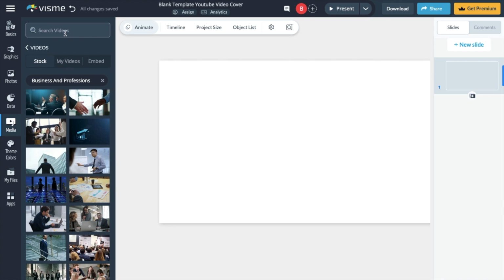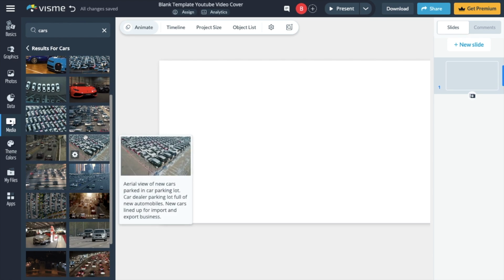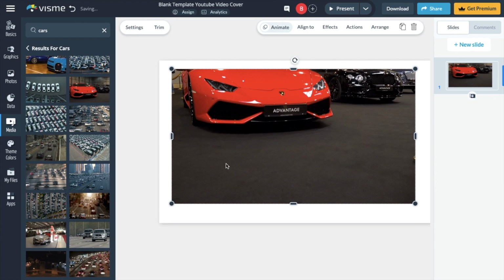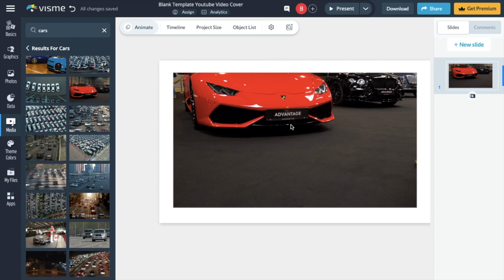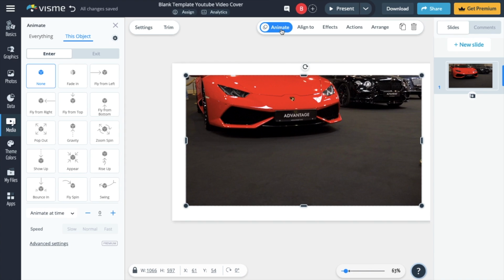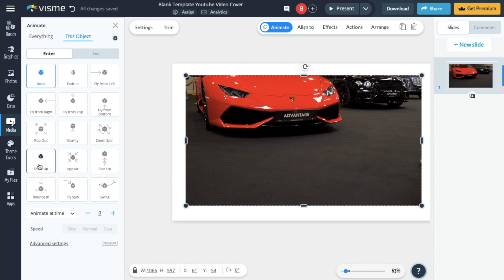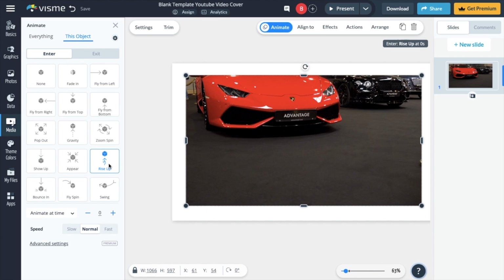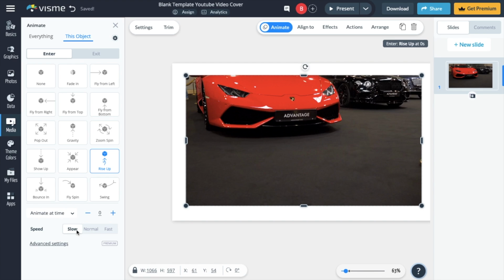How To Animate A Video On Visme | Step By Step Guide - Visme Tutorial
Elevate your Visme projects by adding animation to videos with our engaging tutorial. Tailored for designers, marketers, and educators, this guide dives into the creative process of bringing motion and energy to your visual content. Learn how to use Visme's dynamic animation tools to animate elements within videos, enhancing presentations, infographics, or marketing materials. Whether it's for creating compelling narratives, illustrating concepts, or adding a layer of interactivity, this step-by-step tutorial simplifies the animation process, transforming your Visme videos into captivating and interactive experiences.